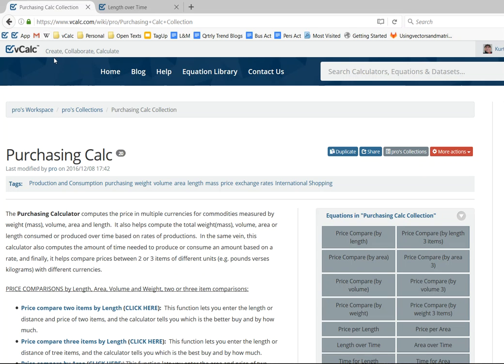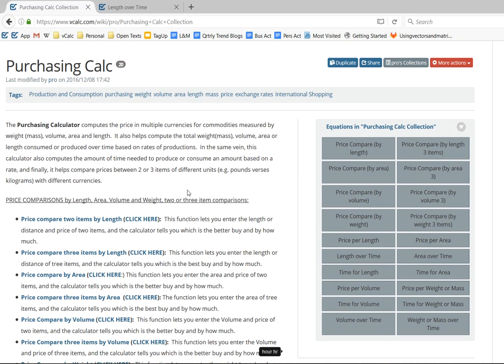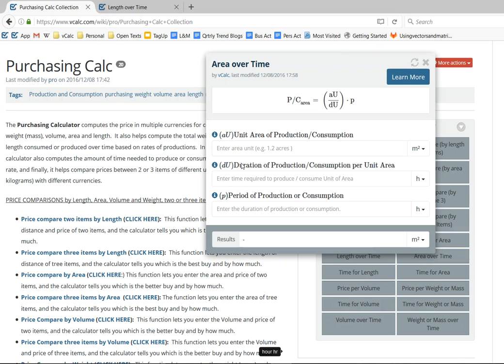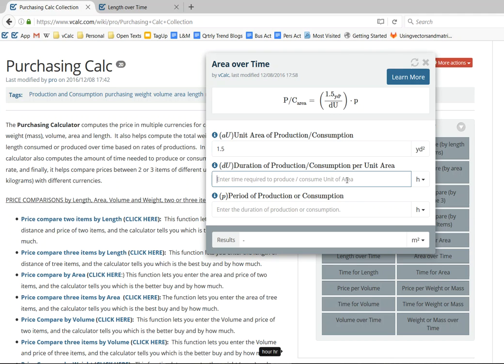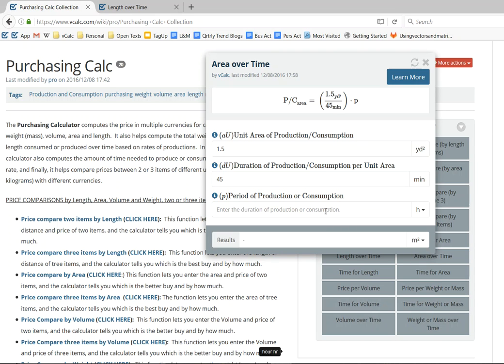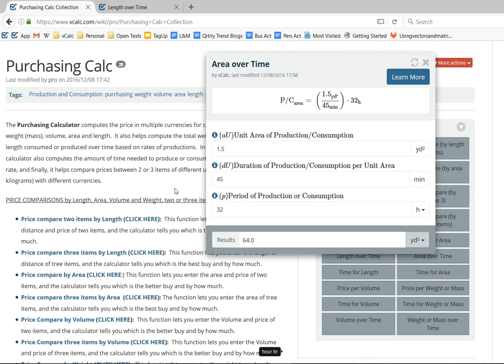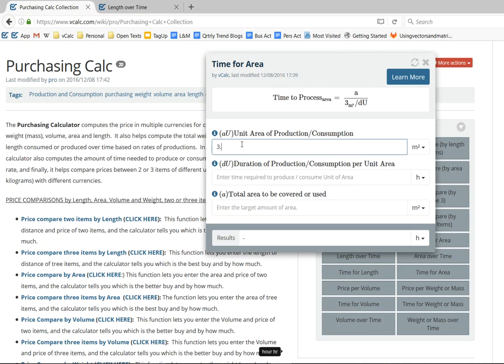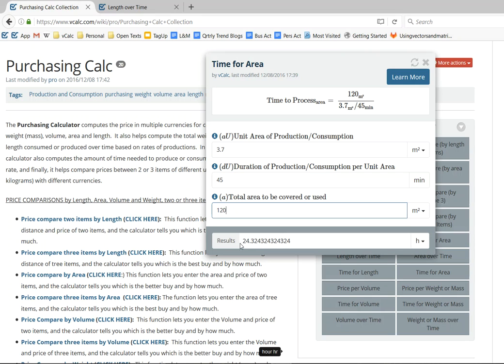Process, Produce or Consume an Area over Time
See how to compute how much time it will take to process a certain amount of area over time based on the duration of processing and a processing rate.  Similarly, see how much area can be processed over a set amount of time at a specified area per time rate.  This video uses the free on-line calculator at vCalc